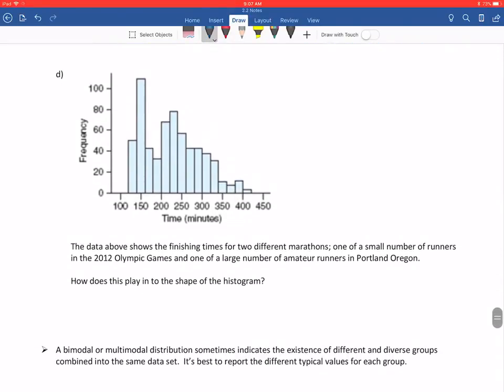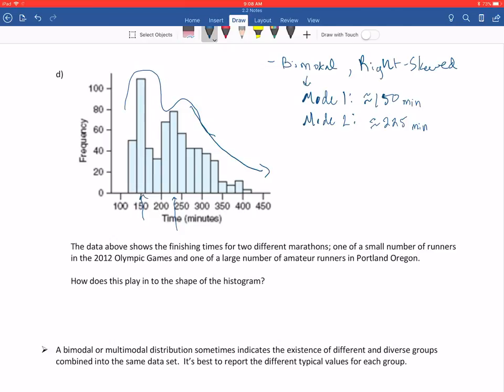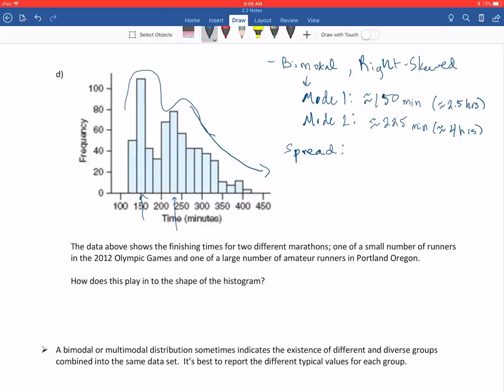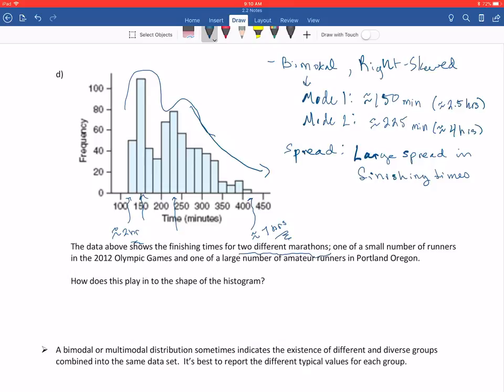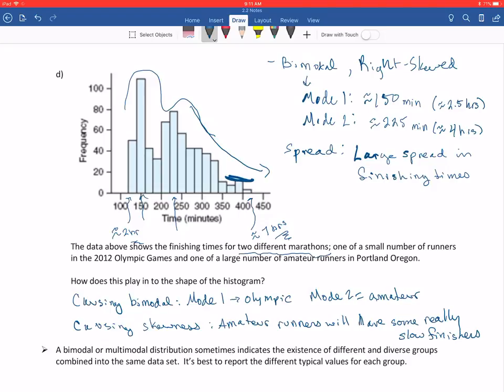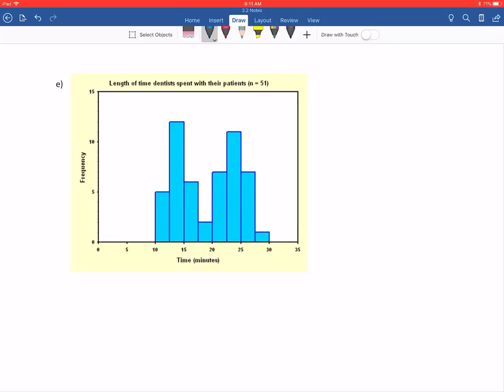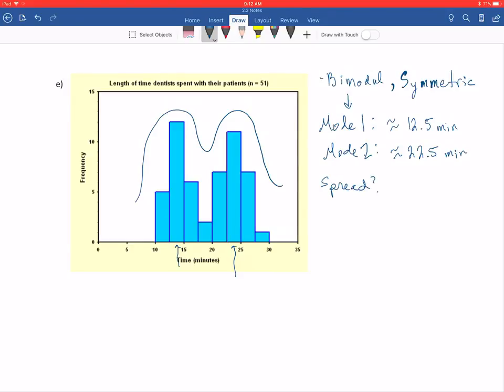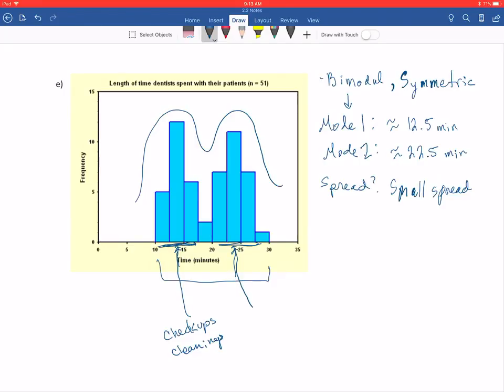Math 141 Section 2.2 (Part 2)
Summarizing Important Features of Numerical Data